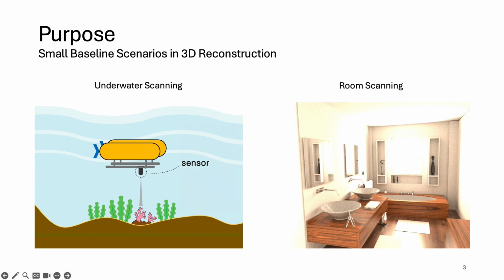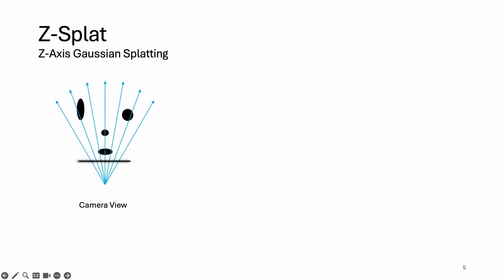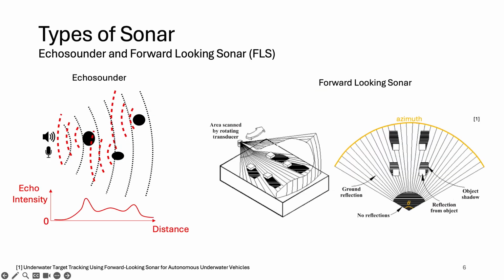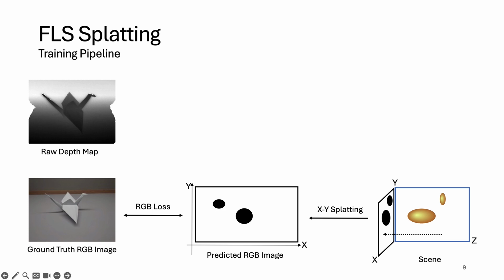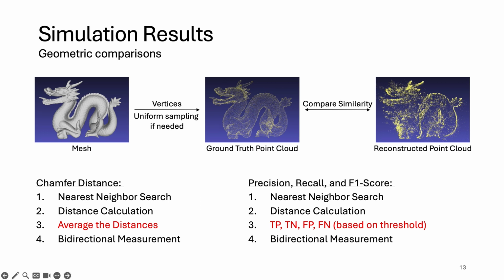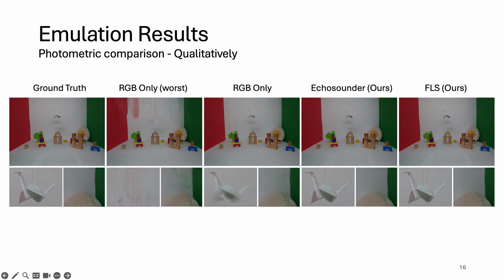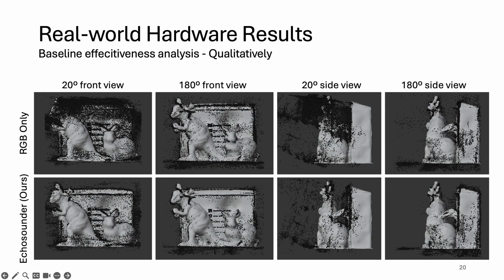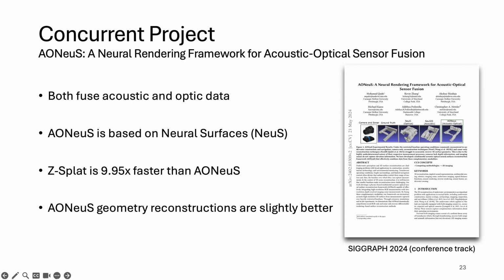Z Splat - ICCP 2024